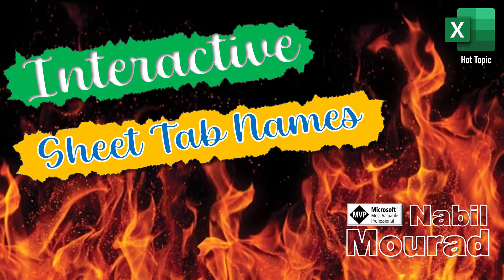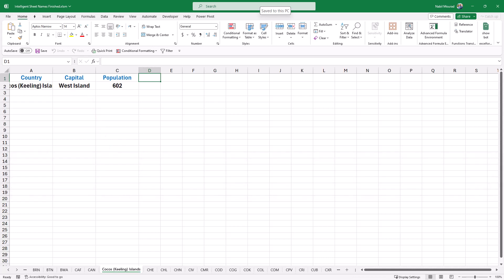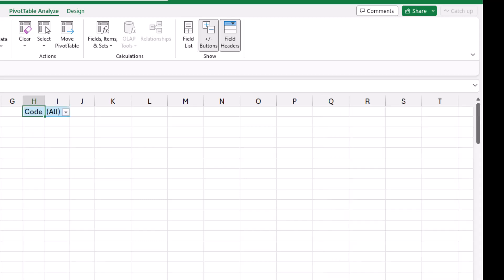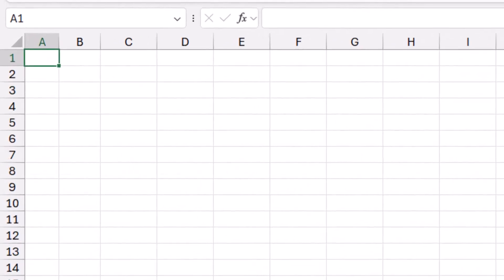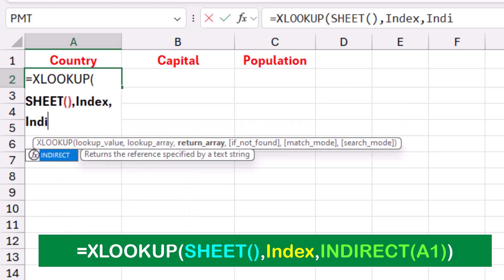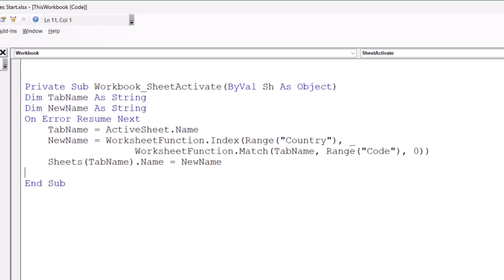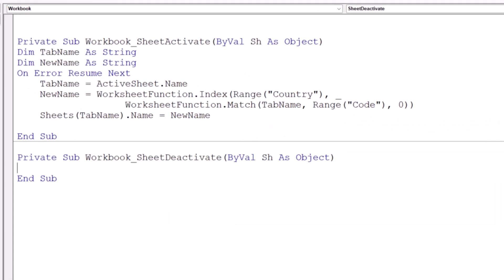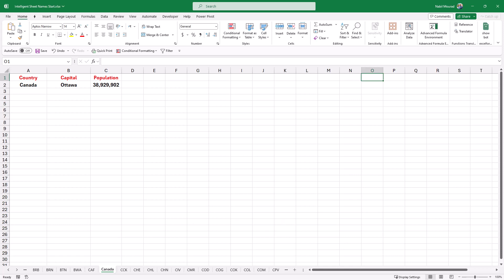Interactive Sheet Tab Names - Hot Excel Topic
Interactive Sheet Tab Names
Using descriptive sheet tab names guides you to the contents of that sheet. But if you have hundreds of sheets most of them will be covered by the horizontal scroll bar. Using short or abbreviated names doesn’t even help.
In this tutorial I show you a clever way to create Interactive sheet tab names. Along the way I will share amazing tips and tricks.
Here is the VBA code I created:
Private Sub Workbook_SheetActivate(ByVal Sh As Object)
Dim TabName As String
Dim NewName As String
On Error Resume Next
    TabName = ActiveSheet.Name
    NewName = WorksheetFunction.Index(Range("Country"), _
                   WorksheetFunction.Match(TabName, Range("Code"), 0))
    Sheets(TabName).Name = NewName
End Sub

Private Sub Workbook_SheetDeactivate(ByVal Sh As Object)
    TabName = Sh.Name
    NewName = WorksheetFunction.Index(Range("Code"), _
                   WorksheetFunction.Match(TabName, Range("Country"), 0))
    Sheets(TabName).Name = NewName
End Sub